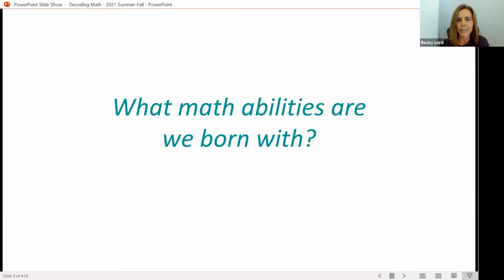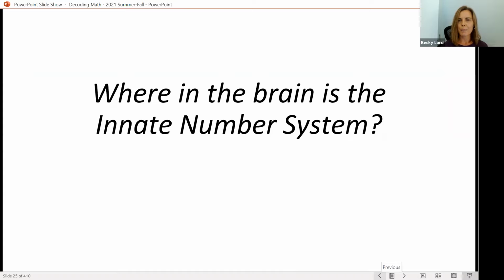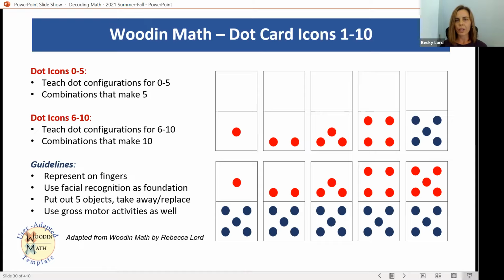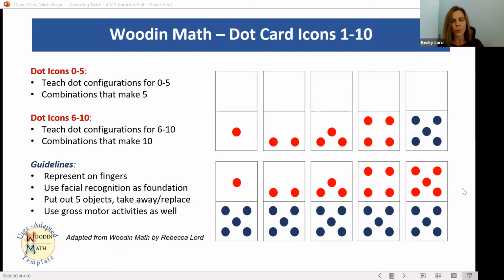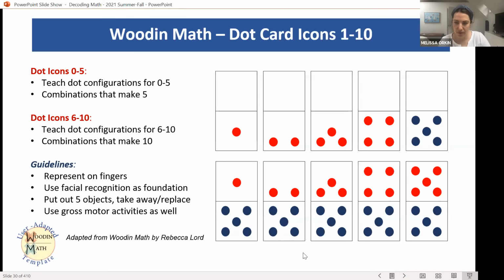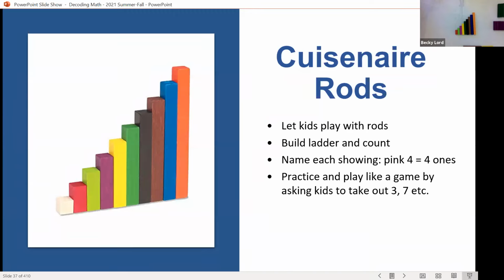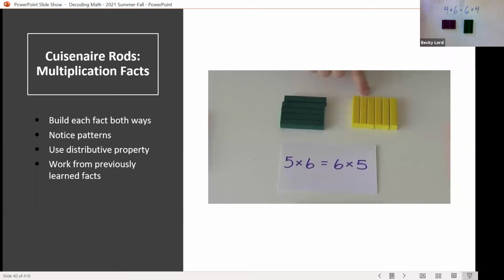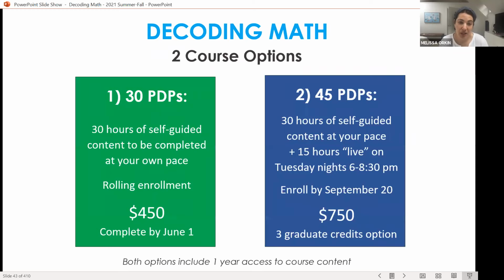Secrets to Teaching Math Facts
Rebecca Lord, M.Ed, Special Educator and Math Coach, provides insights into supporting students who have difficulty learning math facts.